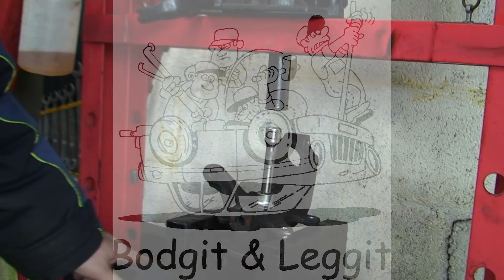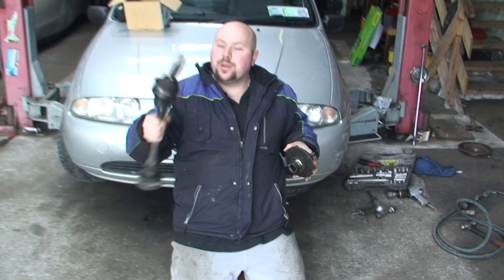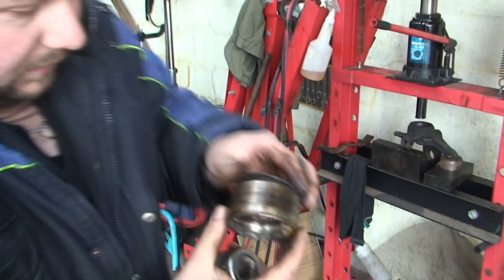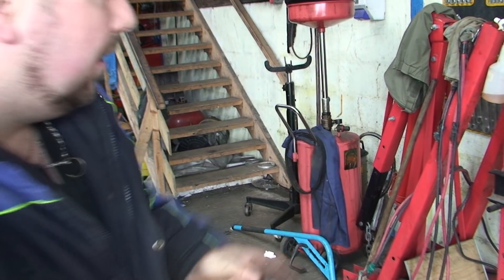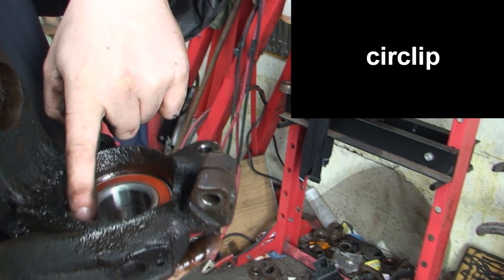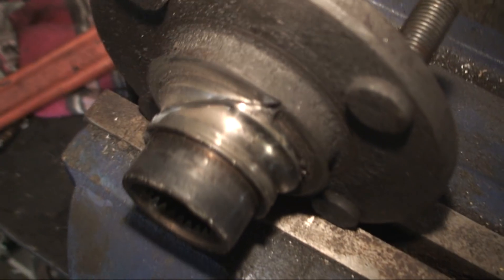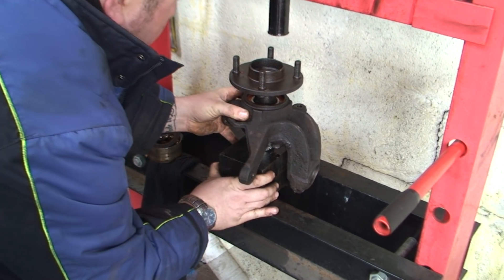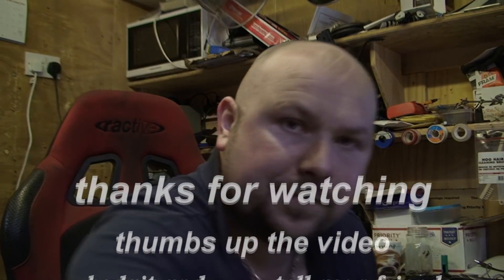bodgit and leggit garage how to remove/install a car wheel bearing (part 2 or 4)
1999 ford fiesta 1.25cc petrol

this 4 part video is looking at how to remove and a
hub / Constant-velocity joints (cv) / wheel bearing / drive shaft
this is normally a staight forward process but we have lots of problems with this one.
these videos are going to look at how to remove and replace all of the aboce.
we have seized cv joint in stub axel and more this go through all and more

if you have any questions please message me and i will try and answer as many as i can thanks

A ball bearing is a type of rolling-element bearing that uses balls to maintain the separation between the bearing races.

The purpose of a ball bearing is to reduce rotational friction and support radial and axial loads. It achieves this by using at least two races to contain the balls and transmit the loads through the balls. In most applications, one race is stationary and the other is attached to the rotating assembly (e.g., a hub or shaft). As one of the bearing races rotates it causes the balls to rotate as well. Because the balls are rolling they have a much lower coefficient of friction than if two flat surfaces were sliding against each other.

Ball bearings tend to have lower load capacity for their size than other kinds of rolling-element bearings due to the smaller contact area between the balls and races. However, they can tolerate some misalignment of the inner and outer races.